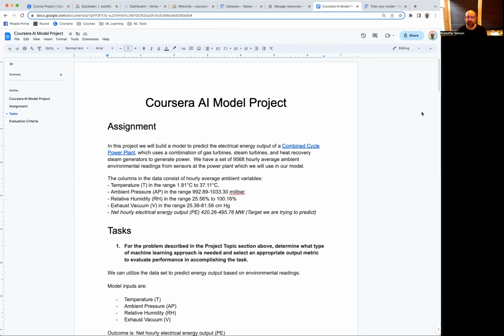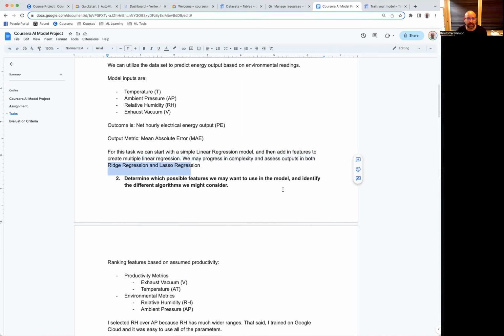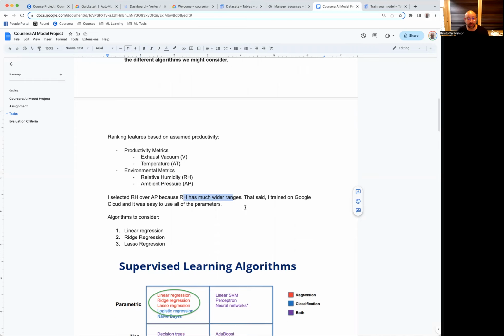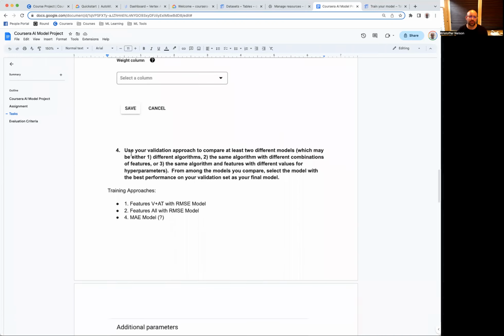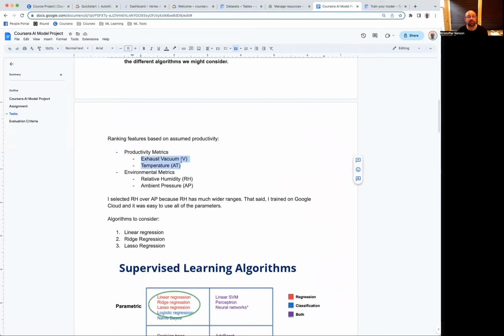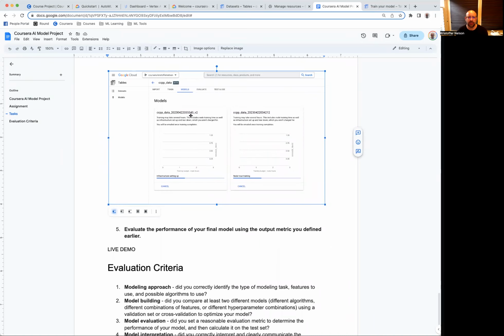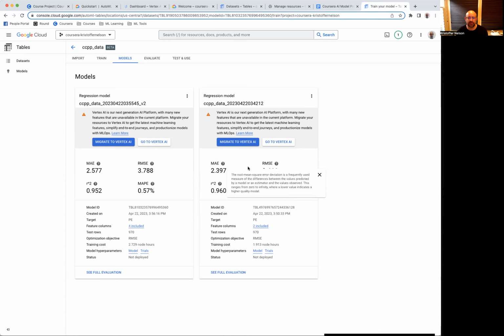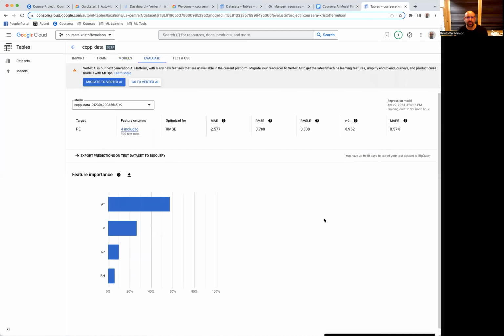Kristoffer Nelson AI Model Training Assignment